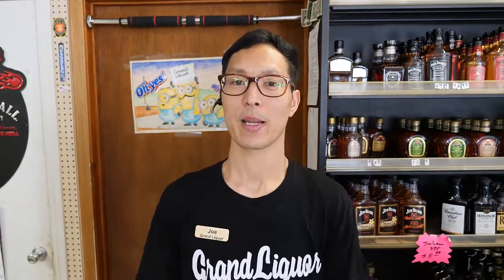How to fix SD Card full error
When the sim card from the camera is moved to a computer and the the files are all deleted, an error occurs.  The message will say that the SD card is full when in fact there is plenty of storage space available.  This is a way to fix the problem in the video.